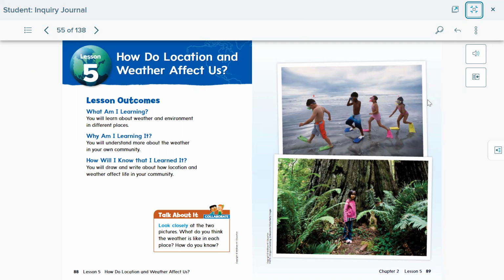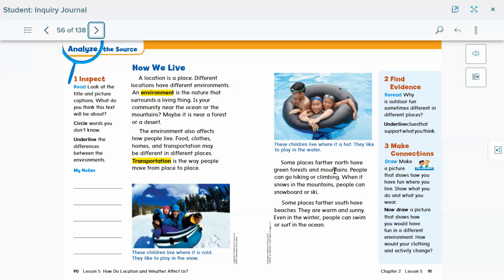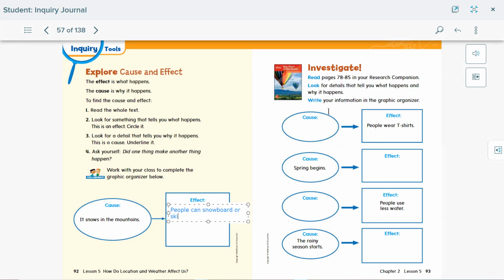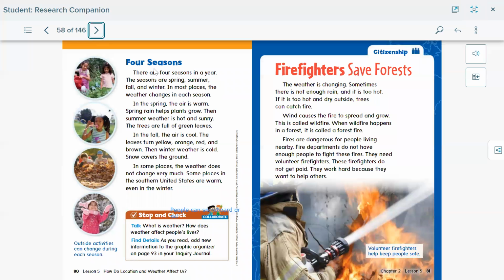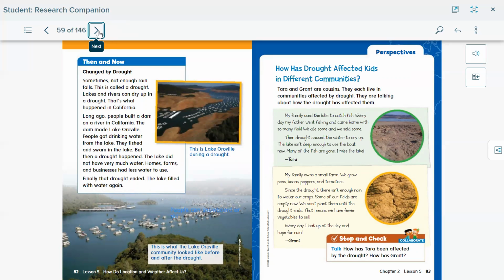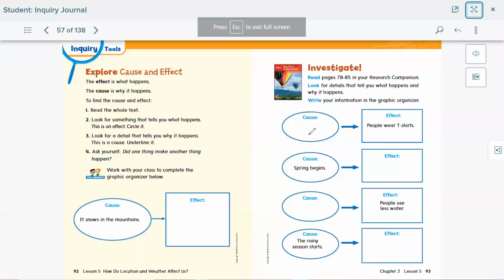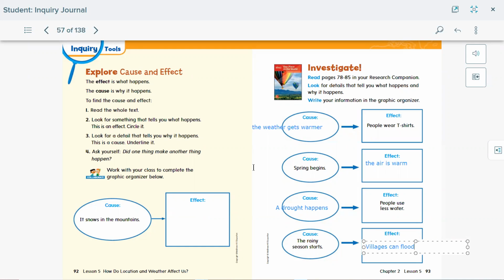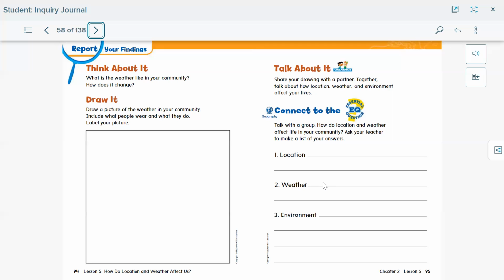Grade(1) Social Studies (Chapter 2) Lesson 5